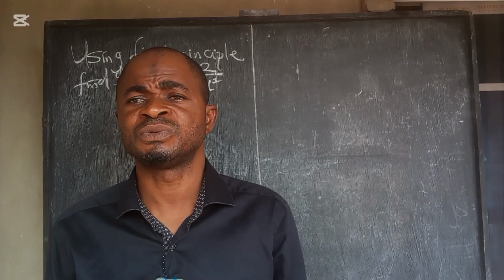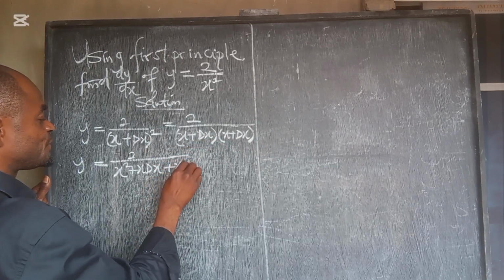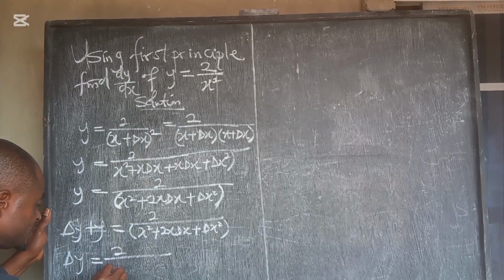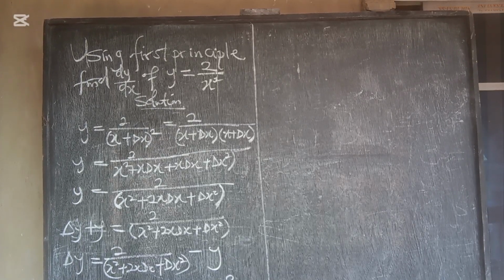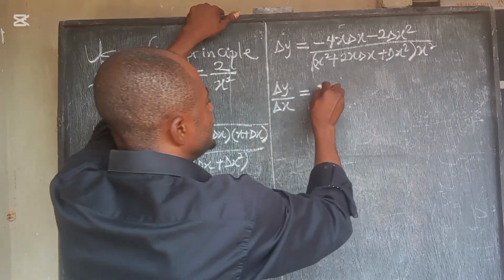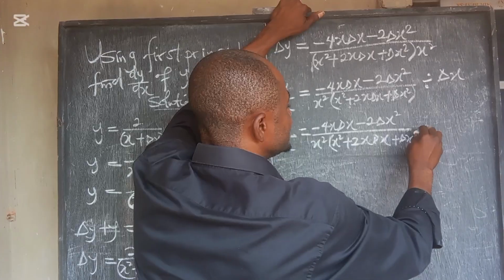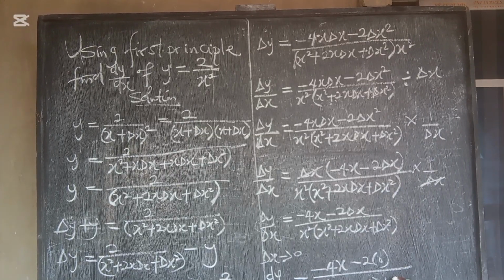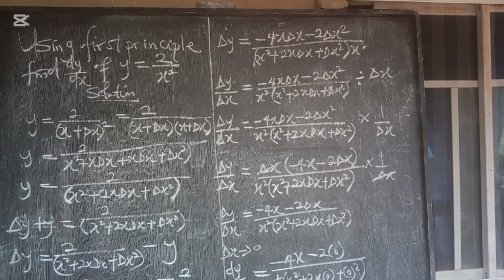December 15, 2025